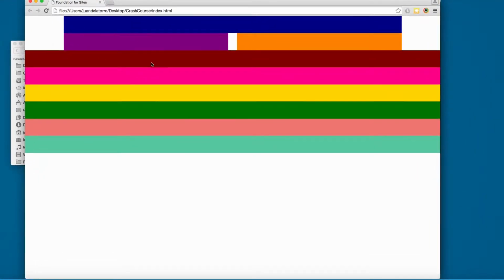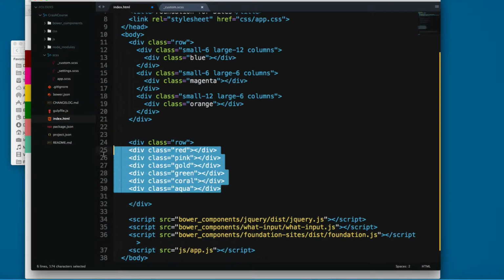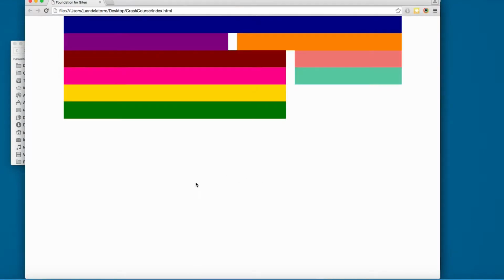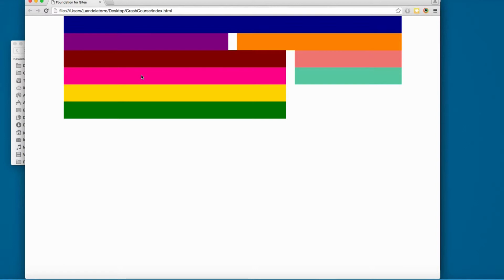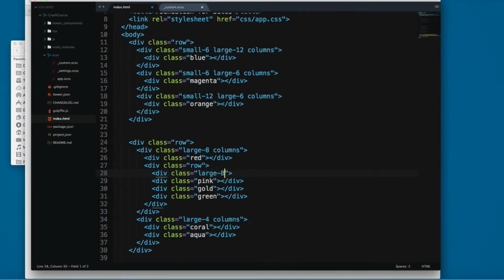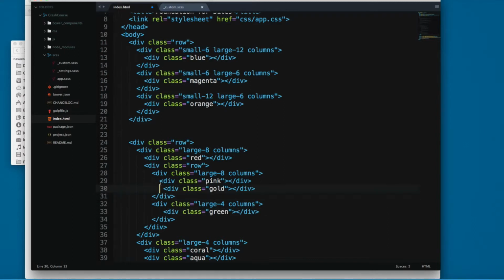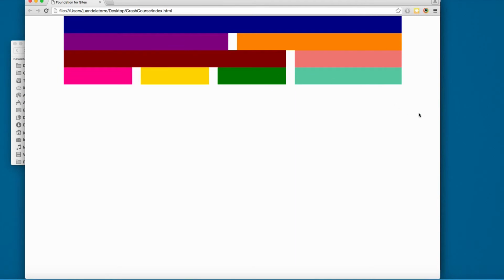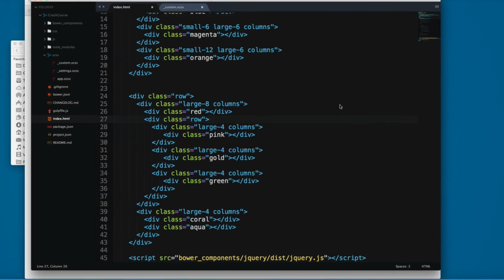Foundation 6 and SASS Course: Crash Course - The Grid 2 of 2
Full Course Includes 150 Videos and 14 Hours of Content
Learn Foundation 5 and 6 with SASS
Just $10